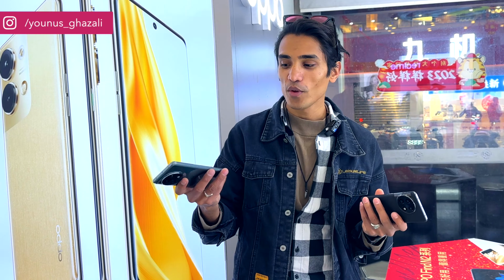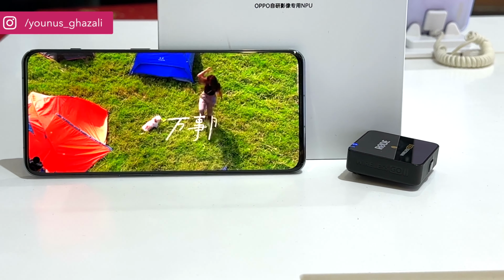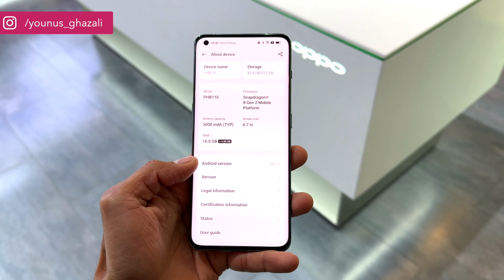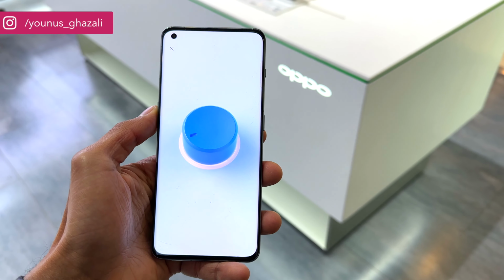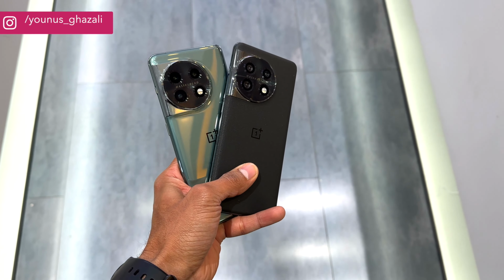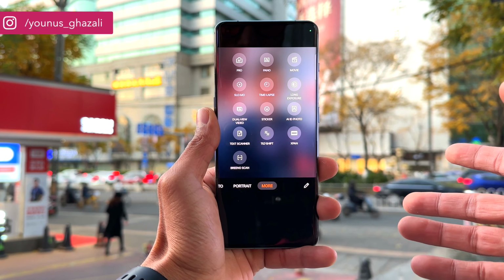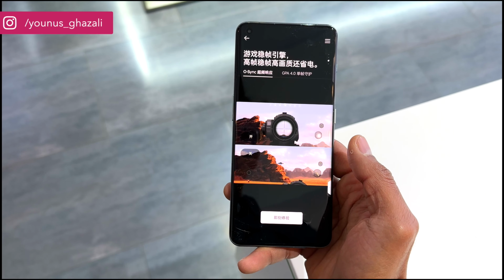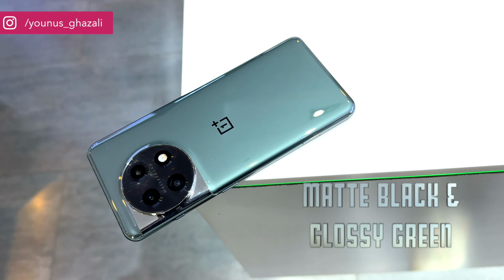This is ONEPLUS 11 with ColorOS 13 & Snapdragon 8 Gen 2 | Full Initial Review in English👍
ONEPLUS 11 Aside from these small changes, this looks to be a fairly standard OnePlus. Specs include a 6.7" QHD+ AMOLED display returns from the OnePlus 10 Pro (the 10T used a lower-quality 1080p panel), guaranteeing an excellent experience for gaming, streaming, and more. 12GB or 16GB of RAM and a starting point of 256GB of storage make for a future-proof device.a 5,000mAh battery paired with 100W fast-charging, Wi-Fi 6e, and UFS 4.0 storage capable of reaching read.